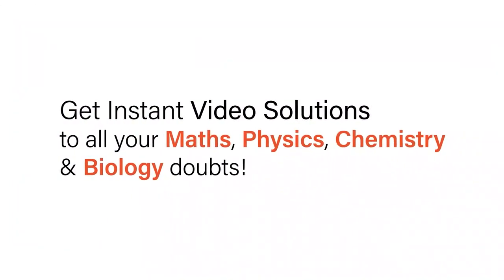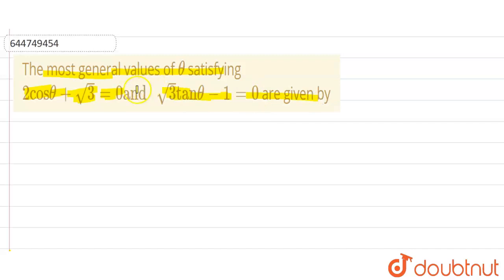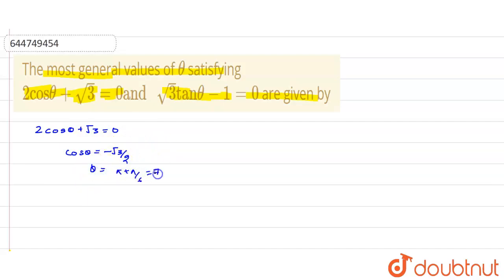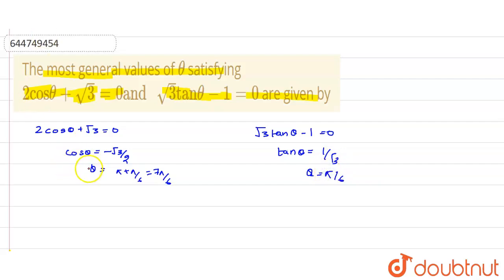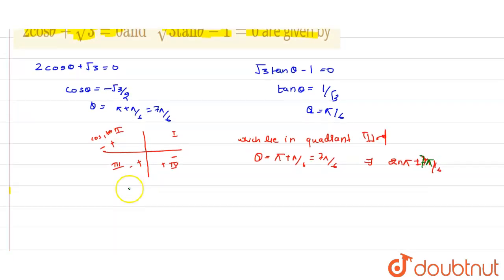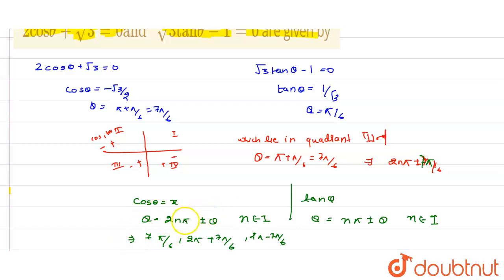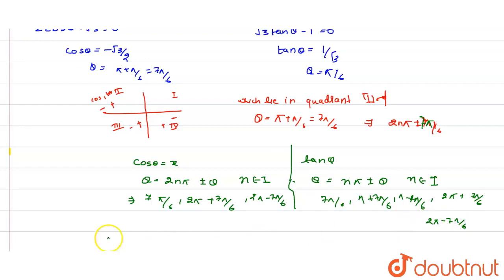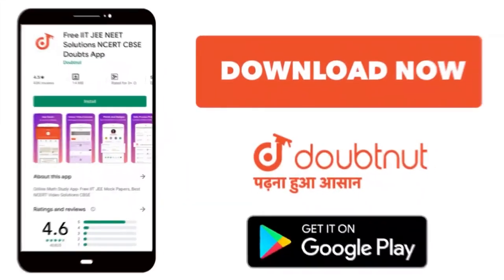The most general values of theta satisfying 2cos theta + sqrt(3) = 0 and sqrt(3) tan theta-1 = 0...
The most general values of theta satisfying 2cos theta + sqrt(3) = 0 and sqrt(3) tan theta-1 = 0 are given by
Class: 12
Subject: MATHS
Chapter: TRIGONOMETRIC EQUATIONS AND INEQUATIONS
Board:IIT JEE

👉 Have Any Query? Ask Us.